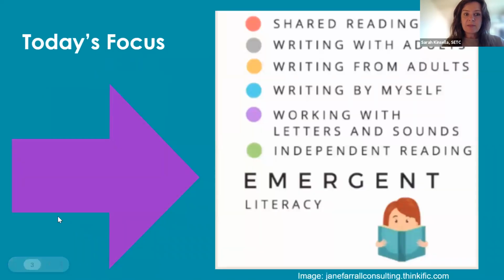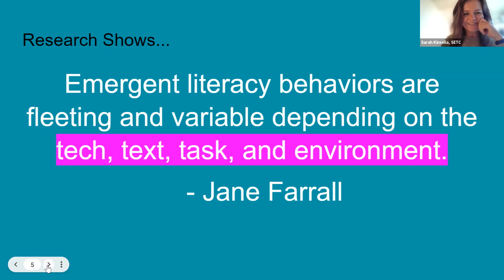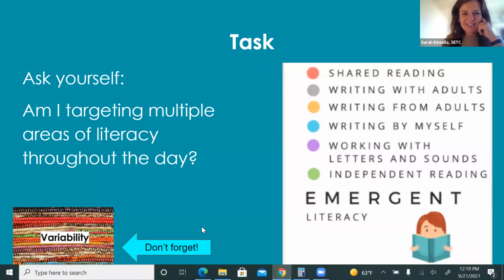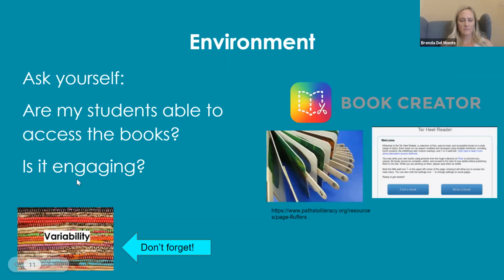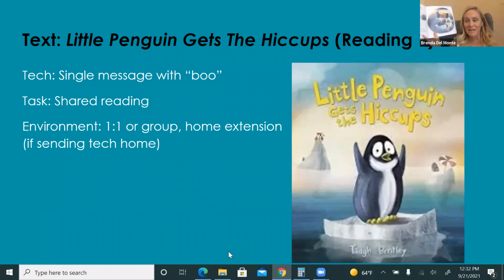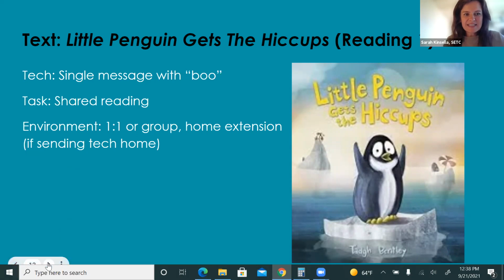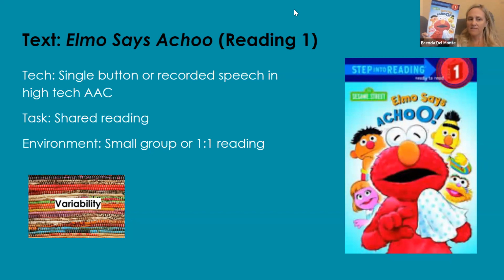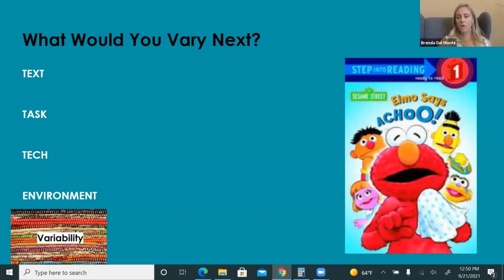Emergent Literacy (9-21)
Emergent Literacy- Looking at Tech, Task, Text, and Environment
In this webinar, we will look at the work of Jane Farrall and others focusing on emergent literacy for students with disabilities. We will discuss how you can use the concepts of technology, tasks, texts, and environment to structure your literacy activities and discuss some tips and tools to fill your bag of literacy tricks.
Learning Objectives:
Learn why emergent literacy behaviors depend on tech, task, text, and environment and how to apply that to your work with students.
Learn how to diversify access to technology for literacy
Learn how to vary the task so interest levels stay high
Explore texts for different abilities and goals
Learn how to set up the environment for engagement
Presenters: Brenda Del Monte, MA CCC-SLP & Sarah Kinsella, MA CCC-SLP